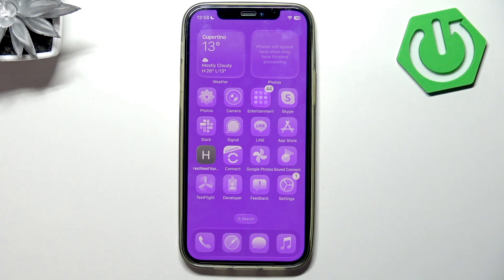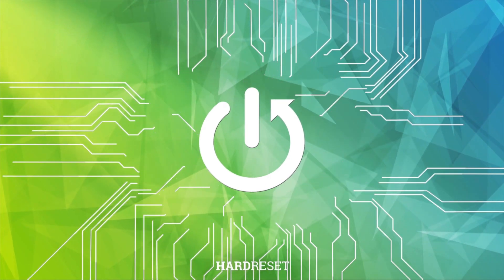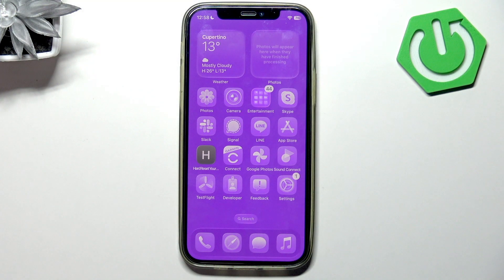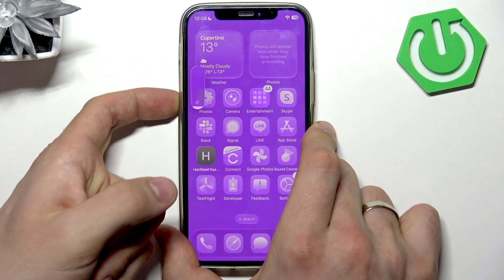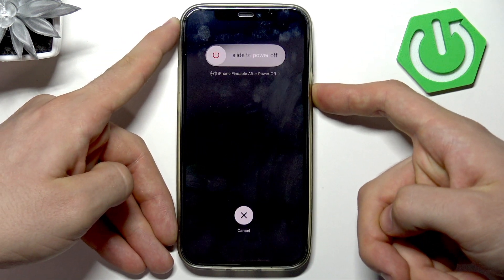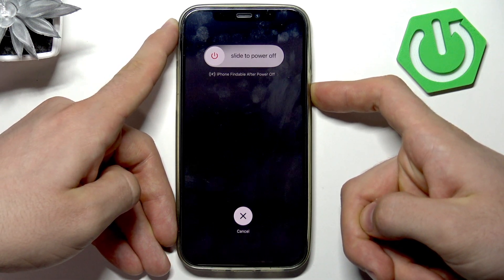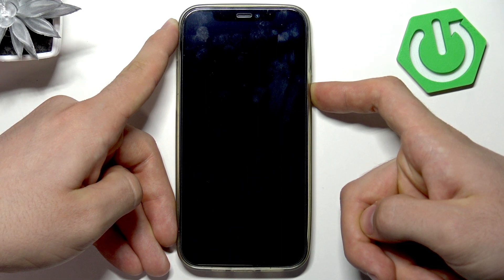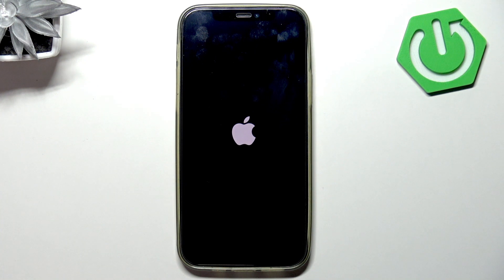iOS 26 – How to Force Restart Your iPhone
If your iPhone running iOS 26 is frozen or unresponsive, a force restart can help get it working again. In this video, we show you the exact steps to force restart any iPhone with iOS 26, using the correct button combination. This method is quick, safe, and works just like on previous iOS versions. Learn how to press the volume up, volume down, and power buttons in the right order to force your iPhone to reboot. Whether your apps are stuck or your device won’t respond, this guide will help you fix common issues and get your iPhone back to normal. Follow along for a simple solution to force restart on iOS 26 devices.

How to force restart iPhone with iOS 26?
How to fix frozen apps on iOS 26 iPhone?
What is the button combination for force restart on iOS 26?

0:00 Introduction
0:12 Force restart steps for iOS 26
0:29 Button sequence demonstration
0:40 When to release the power button
0:50 Wait for Apple logo and reboot
1:01 Outro